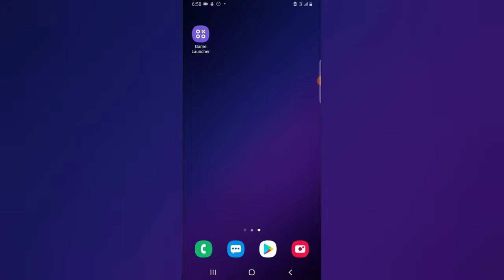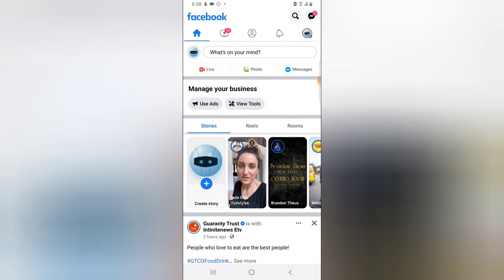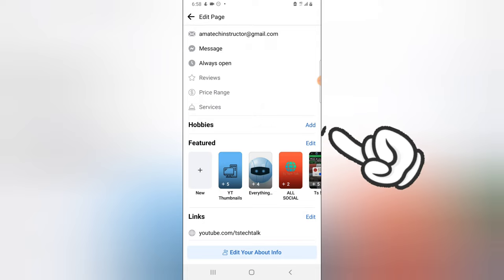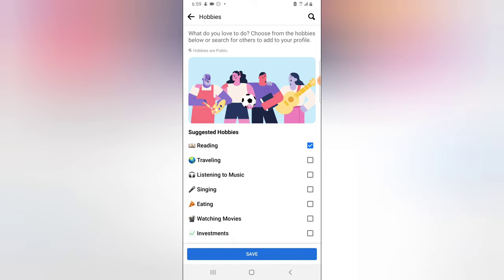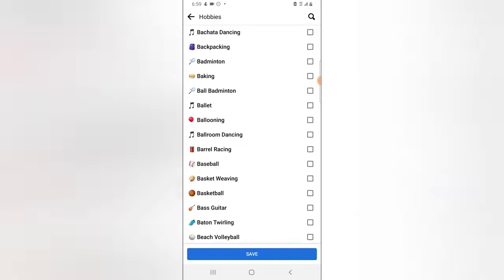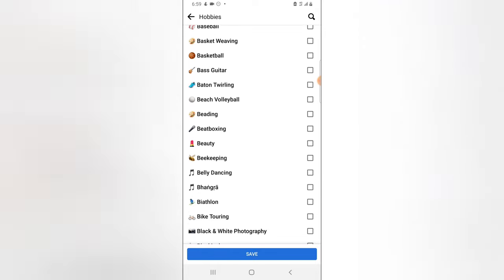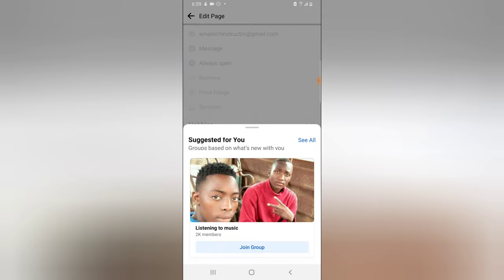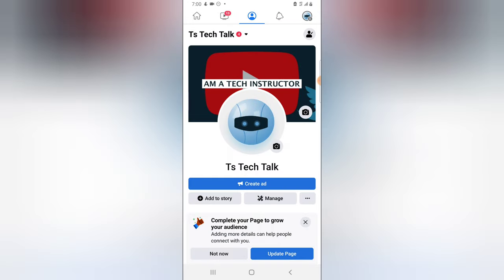How to add hobbies to your Facebook page Mobile app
How to add hobbies to your Facebook page Mobile app, Facebook page new UI helps you to redesign your page as a new Facebook page it make it look more sharp and better than the regular Facebook page and with the addition of hobbies it will help your followers connect and know you better